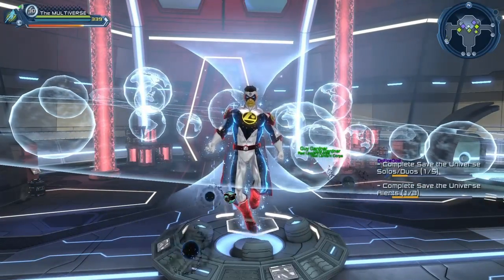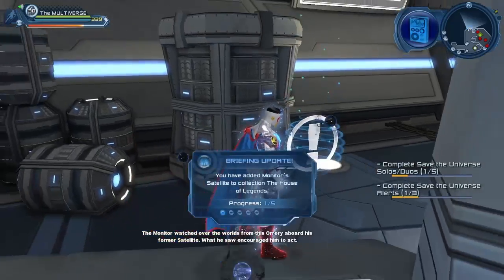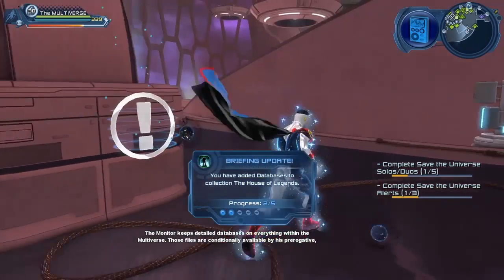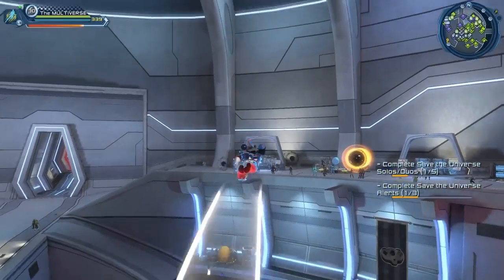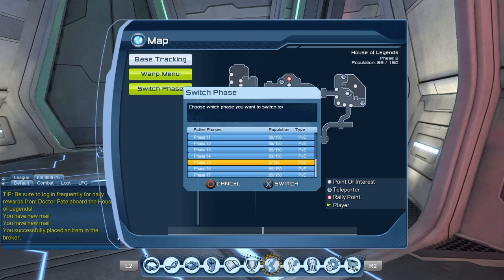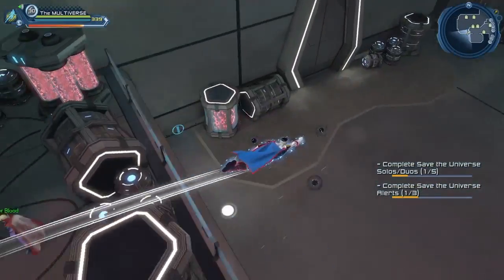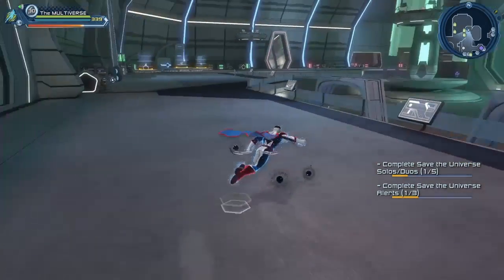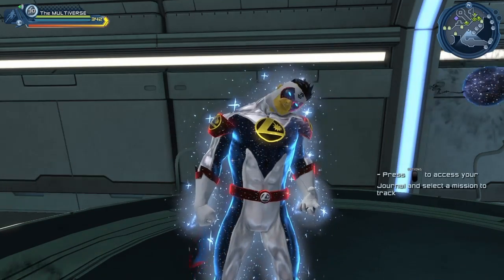DCUO House of Legends Briefing